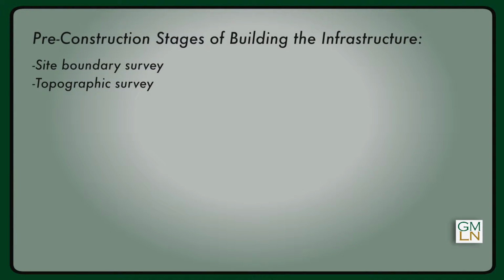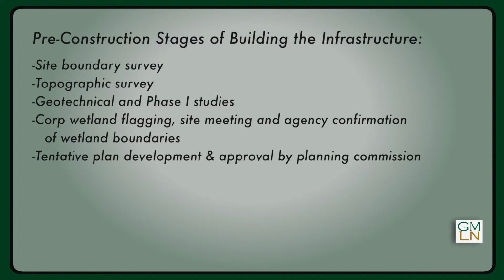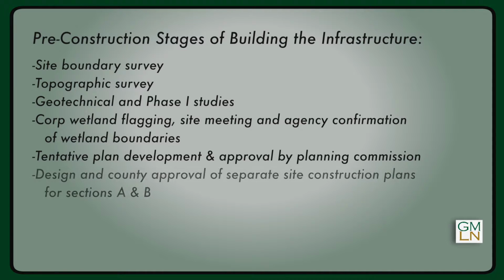Ridgewood Park: Considerations during Development (10 of 14)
In this series of videos, the developers of the subdivision Ridgewood Park in Henrico County VA discuss the processes and procedures necessary to build a modern subdivision.

Transcript of Part 10:
Ned: Thank you. You listed 24 steps that someone had to go through or bases that had to be touched.
Darin: Imagine that.
Ned: I knew it was complicated. I'd never made a long list. We broke into the preconstruction approval process which typically takes about 18 months. Would you like to just quickly go through those again to make sure that we cover those?
Darin: Sure and this is a summarized list. There's little bits and pieces off of any of them, but that front end 18 months assuming you can avoid the zoning process which we did because if it's the zoning before that, it probably is another year to potentially 18 months to get through a zoning process. Having avoided that, we went into about an 18-month review of site surveys and boundary analysis which brings into consideration past ownership and are there latent like with environmental, are there latent ownership issues that need to be considered. Places where you might have boundary gaps, where you might have fences encroaching which we did on Ridgewood Park.
Ned: We did.
Darin: We had to visit with some neighbors and talk about some fences that they thought were theirs and ended up being well into our property, and we worked out a congenial arrangement to eventually get them moved. Those types of things need to be identified early. Topographic surveys so that we could affirm our later assumptions about drainage outfalls and the like and the elevations of finished floors to the roads and such. Again, geotechnical evaluations and phase one studies to figure out both the soils and any surface environmental or subsurface tanks or storage items.
 Again, wetlands, flagging of wetlands. A site walk with the agencies, ultimately getting the agencies to affirm what was identified in the field for wetland and stream boundaries. A tentative plan development and approval with the municipality at that planning commission level. Then ultimately, the design and the county approval of the construction plans. Similar to building a home, you end up with a set of construction plans that define the roadways, the utility piping down to the very fine detail of what gets built under the ground and on the surface of the ground to create that subdivision before the builder launches and starts to build things vertical.
 We build horizontal. The builder is going vertical, and there are 2 different sets of plans. That's that first stage of before you've turned a spade of dirt that you've got to move through to get ready to execute on site.
Ned: Again, covering in that we did or would be today would need to make sure we had a way of meeting the nutrient bank regulations with the Virginia DEQ, US Army Corps of Engineers requirements relative to wetlands and streams and the 3 types of streams and touching all those bases to make sure that ...
Darin: We had it easy compared to that.
Ned: Absolutely.
Darin: The most recent regulations would have required us probably to have had either an on site pond which we didn't have much area that we would have lost lots probably in the process or we would have had to have reached out to some of the newest opportunities which are nutrient banks to purchase at a fairly steep price nutrient credits. Nutrient credits today are going in the range of 25 to $50,000 a pound as a commodity in order to do development, and those are cost factors that you have to understand very early in your process.

Ned: Have a huge impact back on that quick and dirty that we talked about.